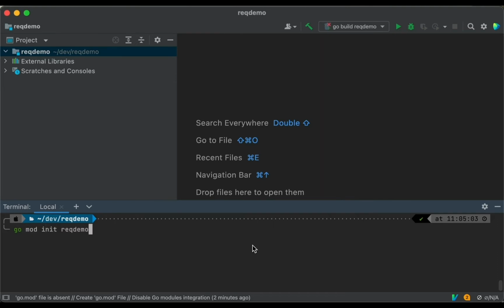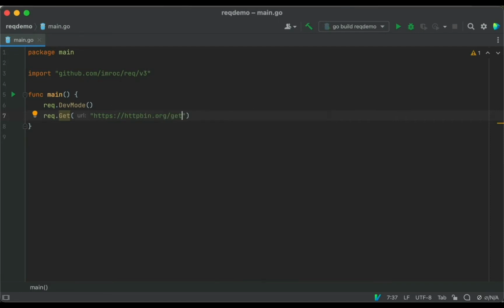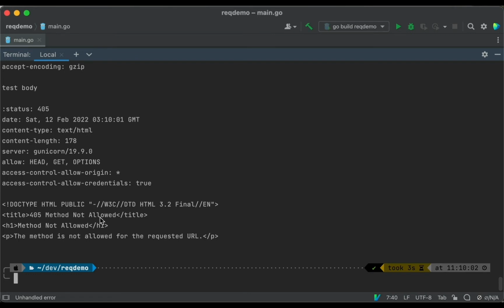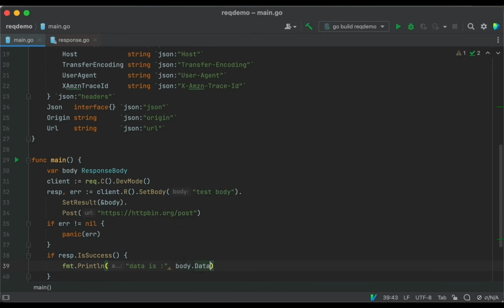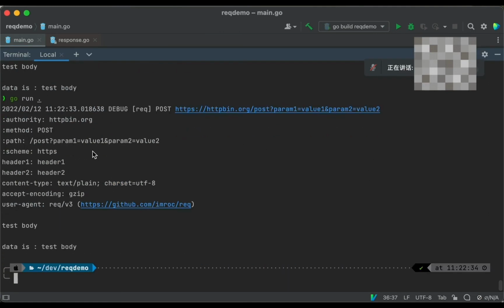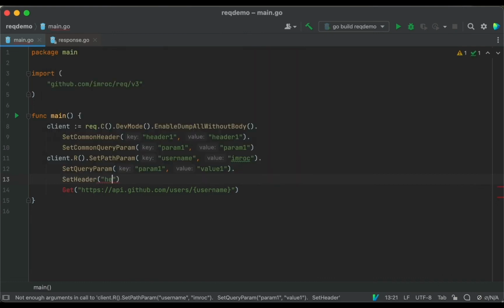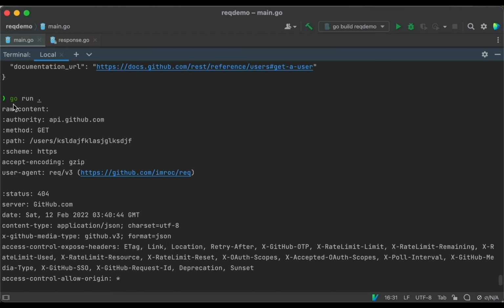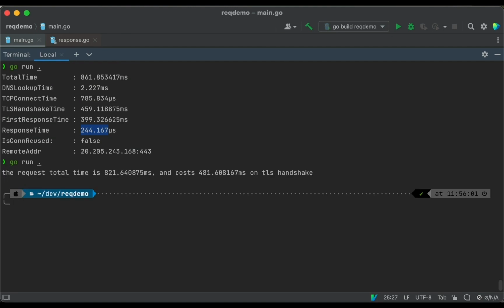Get Started With Req - Amazing Golang HTTP Client Library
Req is a very easy to use and powerful HTTP client library for Go, this video will show you how to quickly get started with req.